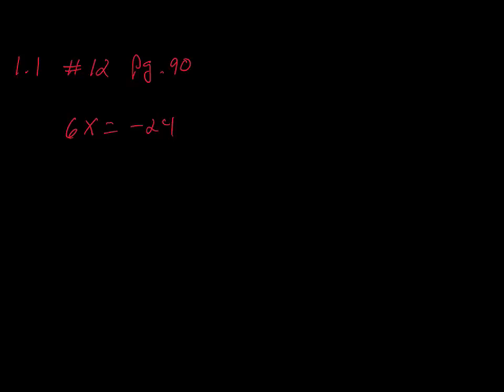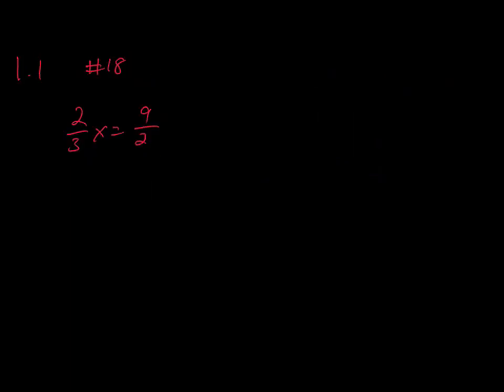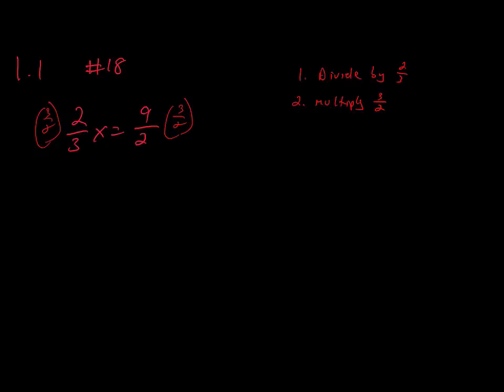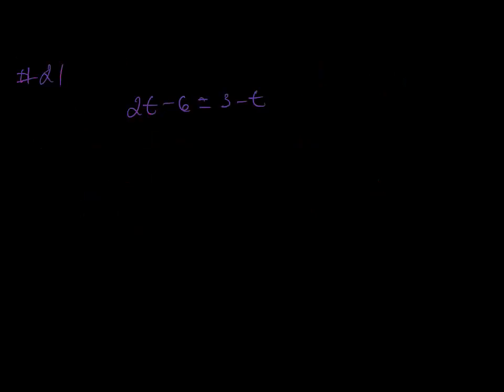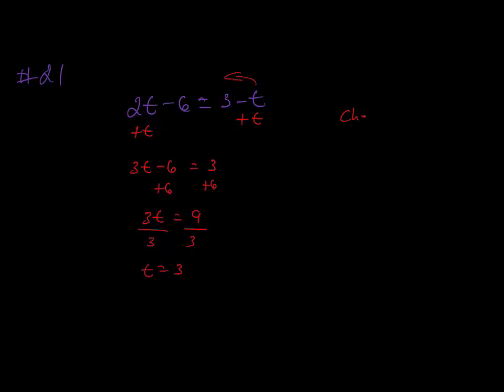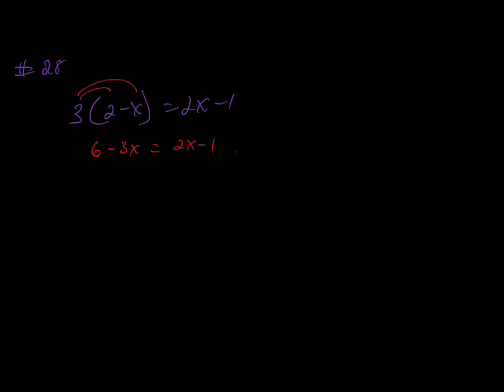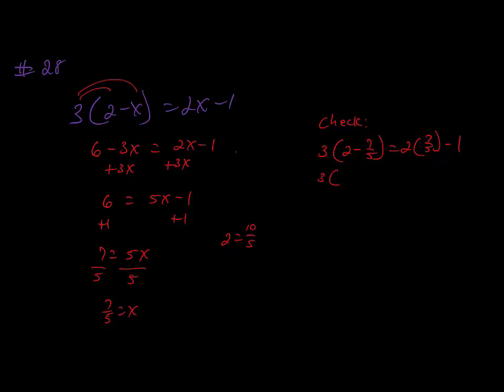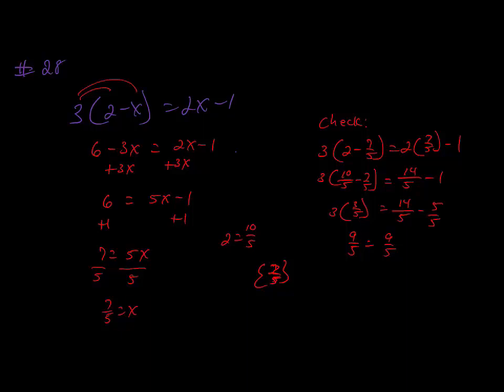MAC 1105 1.1 Examples